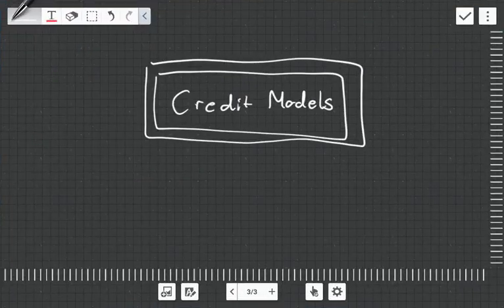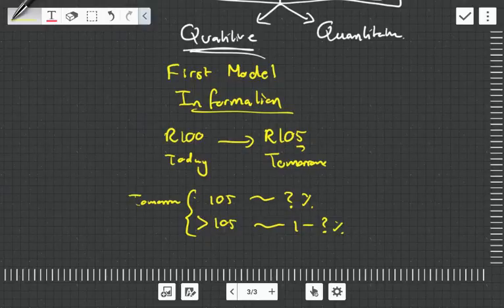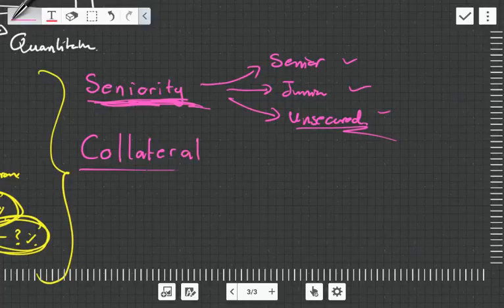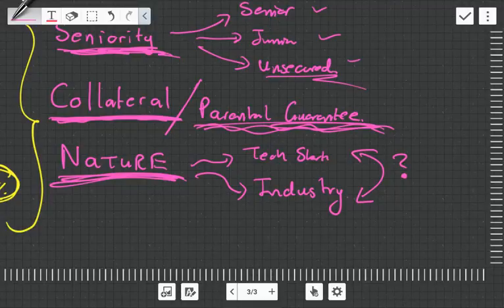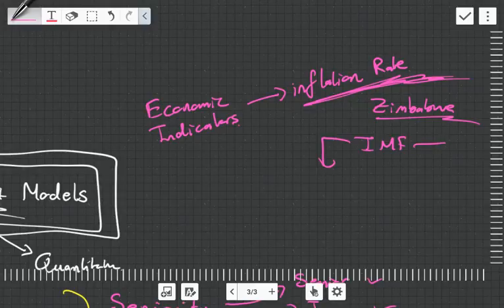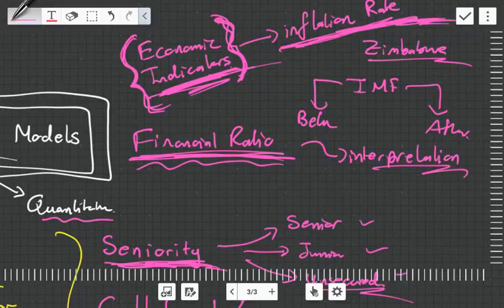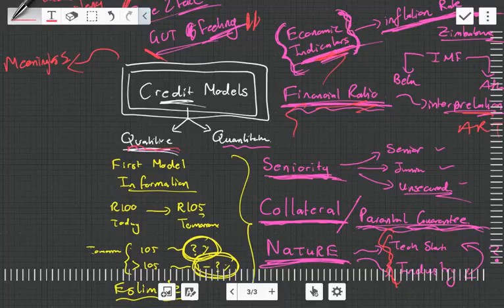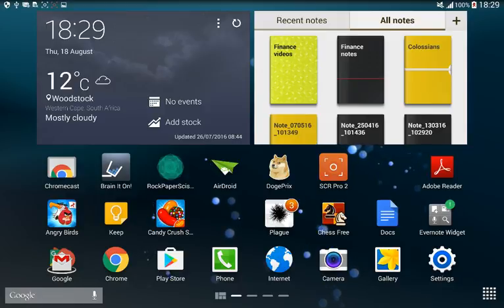Qualitative Credit Risk Models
hese videos go through the syllabus objectives for the Financial Exams of ST5/F105/SA5/F205. They are raw, unedited and contain a large amount of opinion. I've taken a skeptical approach to the subject and my views may not be correct. Feel free to correct me in the comment section below.